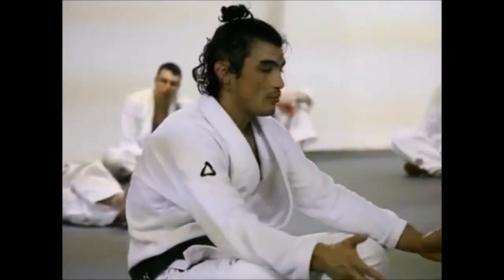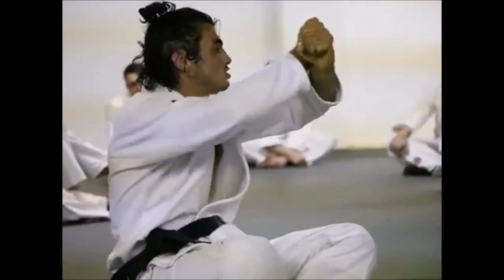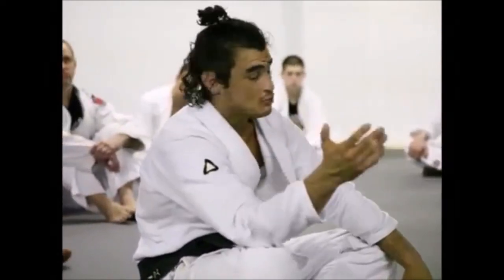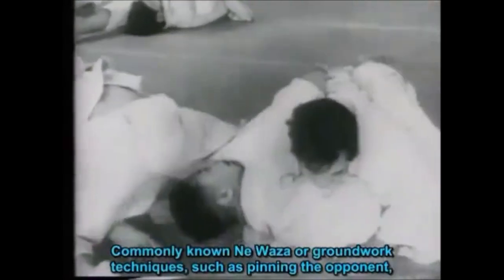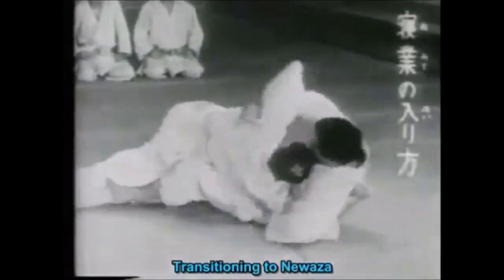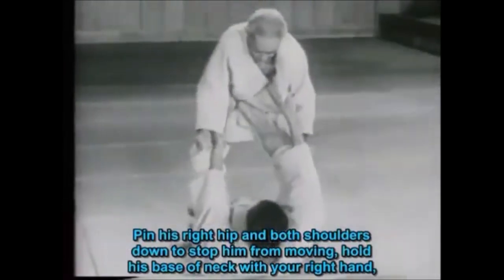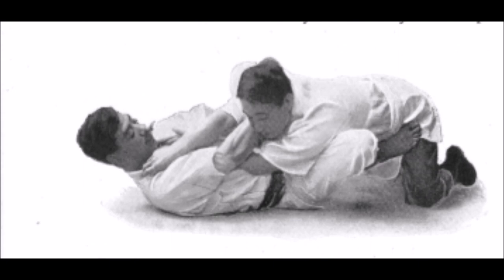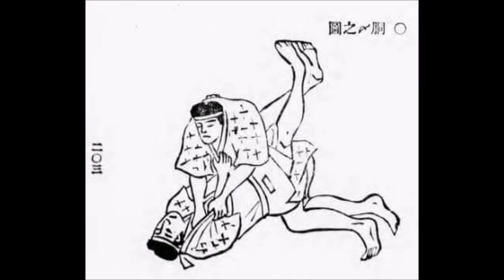The Guard : early evidence and depictions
This video discusses the earliest evidence for the guard and the attacks from it and how far they might have stretched back.